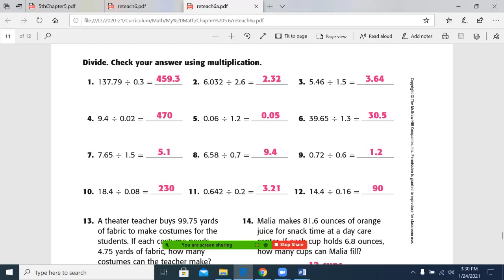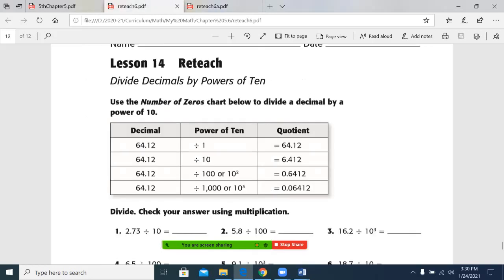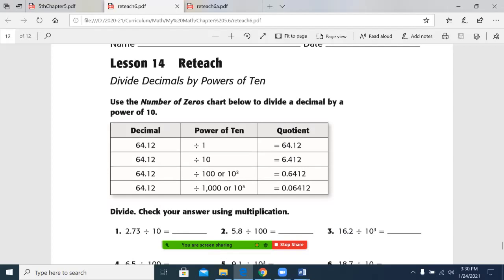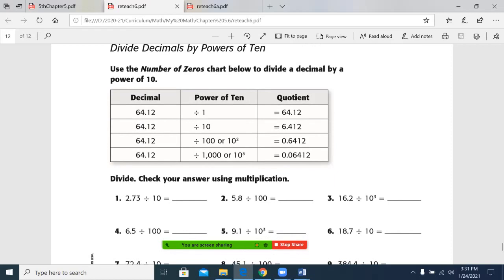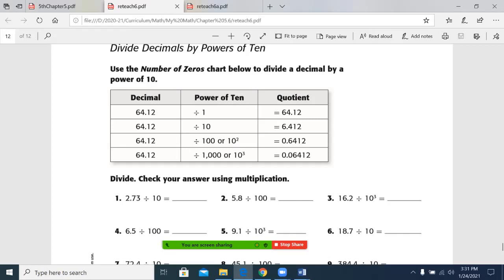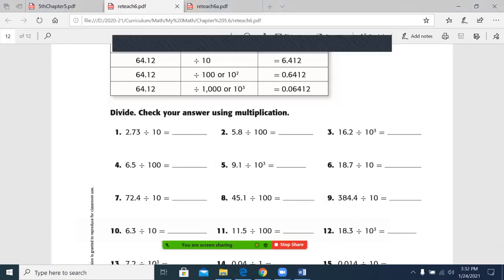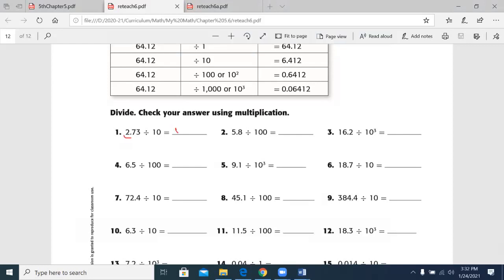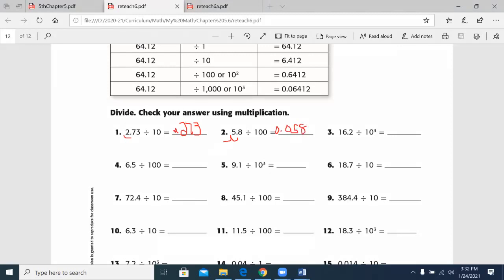Grade 5 Week 20 Math Tier 2 Interventions Day 3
Divide decimals by a Power of 10